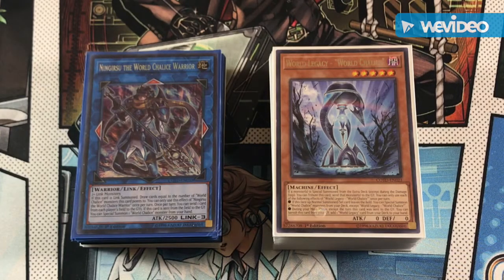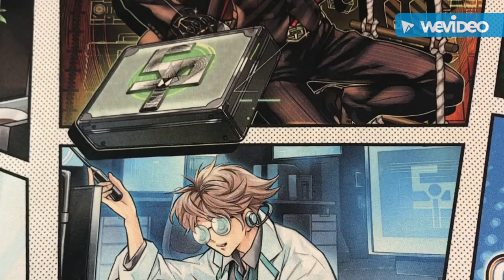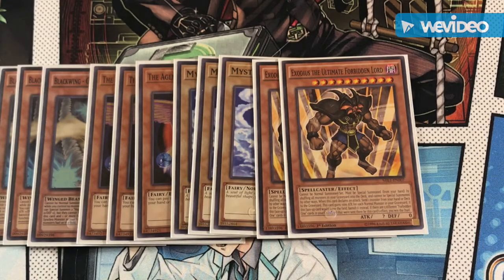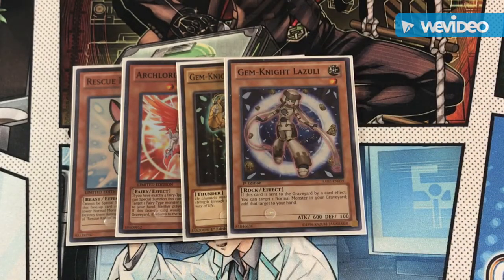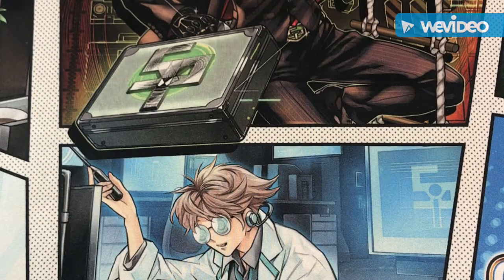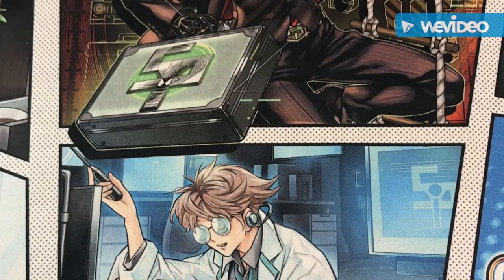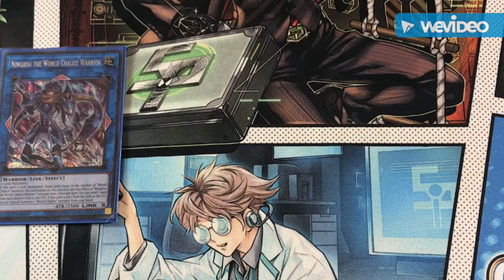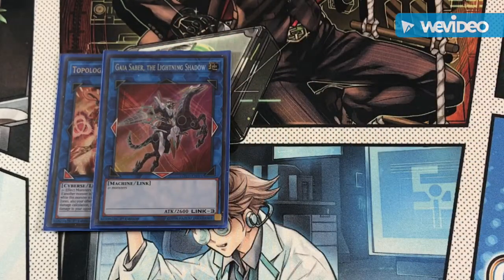YuGiOh! BEST! World Chalice Kaiju build!!! Kaiju turbo!! Lockdown build! Pre-Circuit Break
You guys thx for watching... if you play lightsworn, true draco, twilightsworn, phantasm spiral, brilliant fluffals, or World chalice then you should subscribe cause I make content for all of those decks and more to come lol like for more world chalice stuff